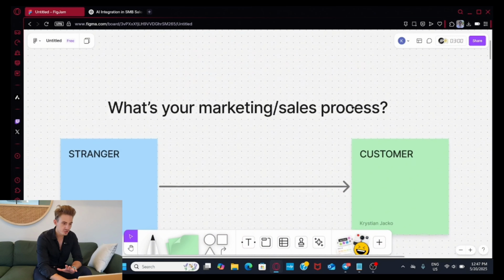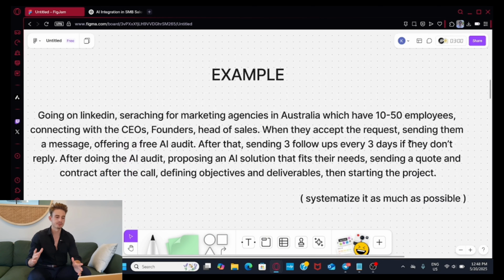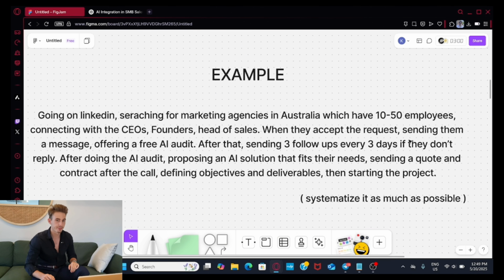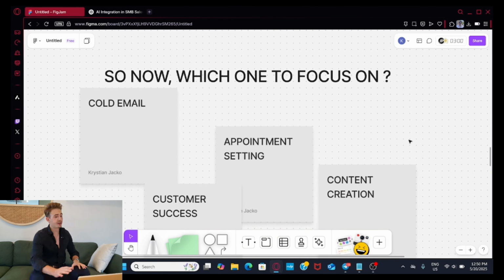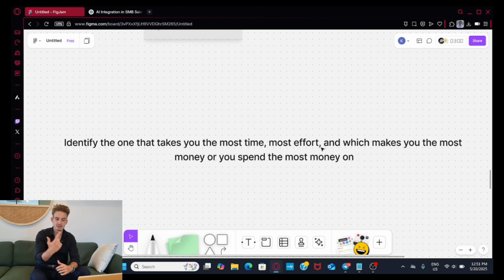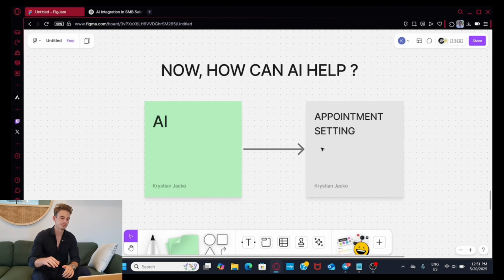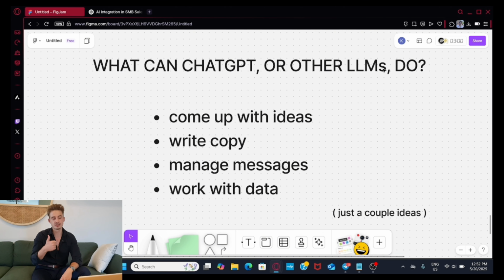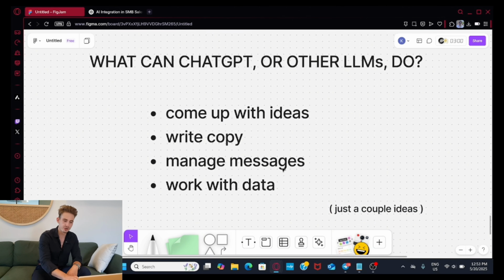Find Hidden AI Opportunities in Your Business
Hello !

In this video, I share you my system to uncover hidden opportunities in businesses to save 50h+/month,  generate additional money, and create more scalable systems.

If you have any questions, don't hesitate to leave them down below!